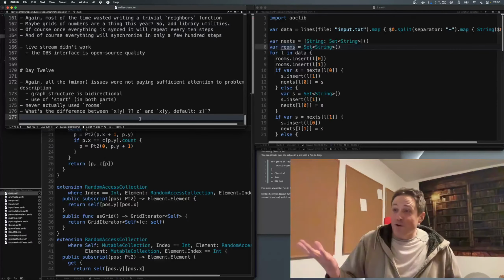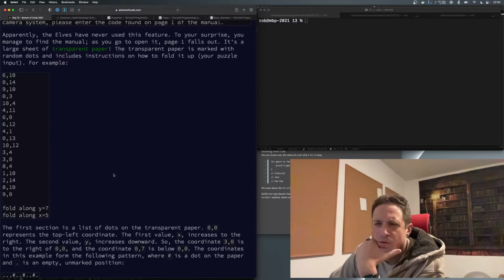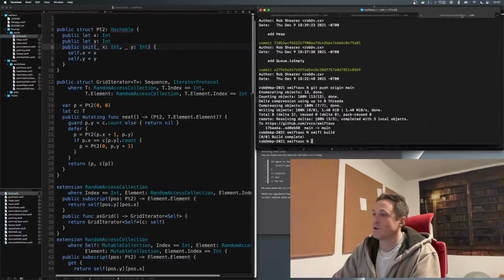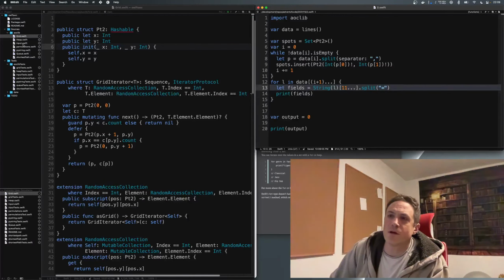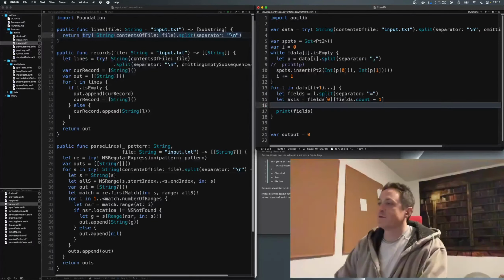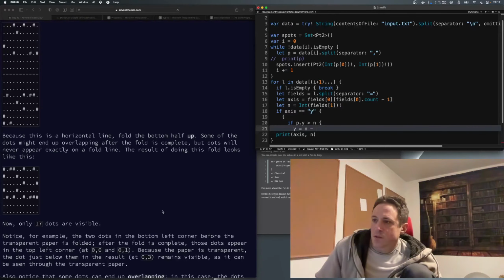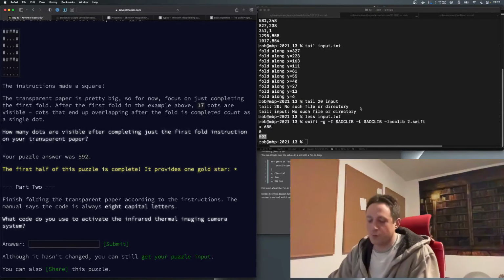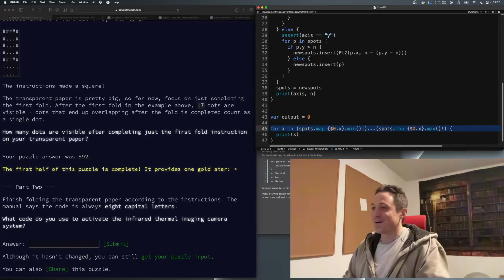Advent of Code Day 13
Briefly reflecting on Day 12 of AdventOfCode, then solving the two Day 13 problems using Swift.